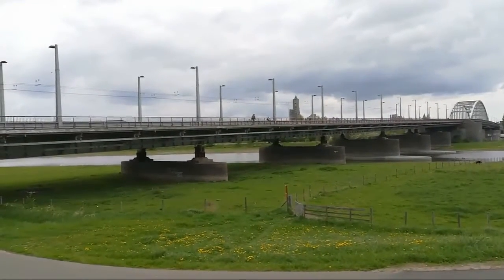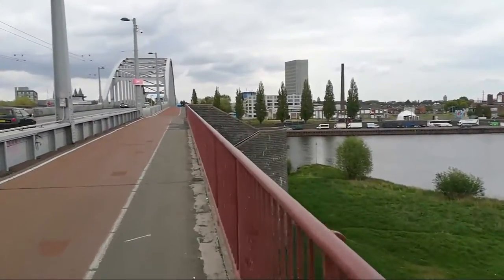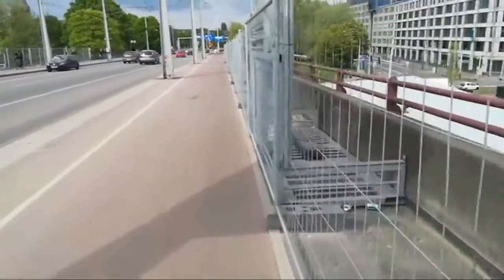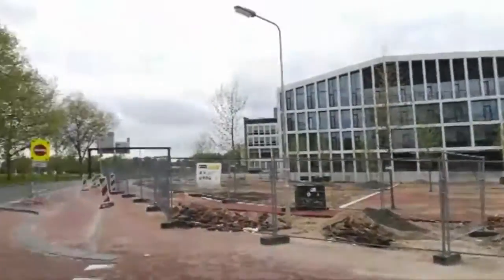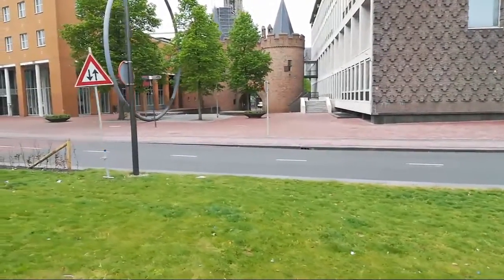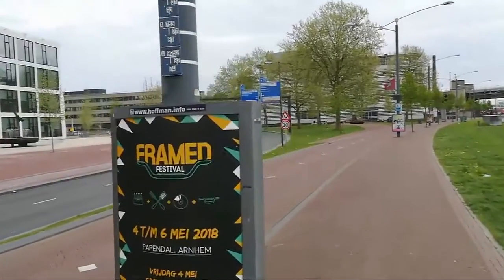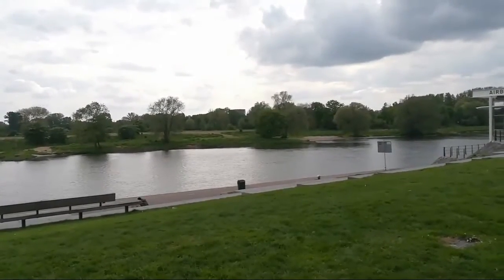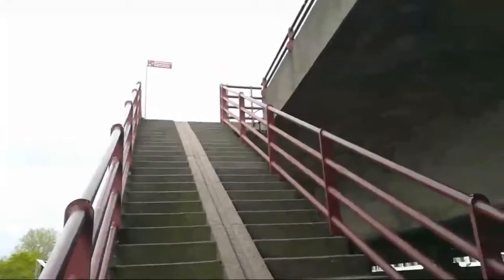Arnhem Bridge livestream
■ Wikipedia
■ tanks-encyclopedia
■ preservedtanks
■ pantser.net